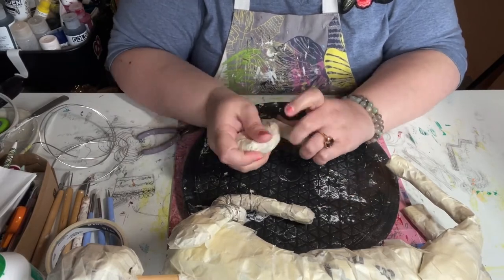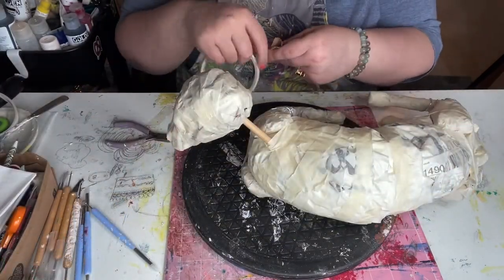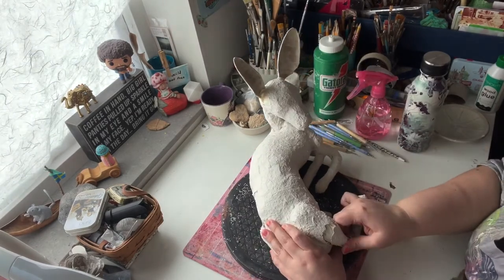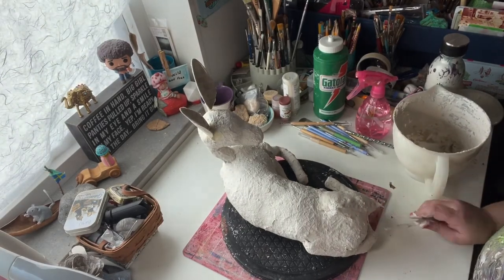Making a Paper Mache Deer Fawn Part 1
In this video I begin making a paper mache deer fawn.  I use materials that would otherwise go into my recycle bin to create the form and then add paper mache pulp to get a base layer.

This is where you can find the papier mache pulp I'm currently using in Sweden:

If you're in the US, this is the paper pulp I used:

Indiana Rose by Daniel Gunnarsson
On a Clear Morning by Sunfish Grove